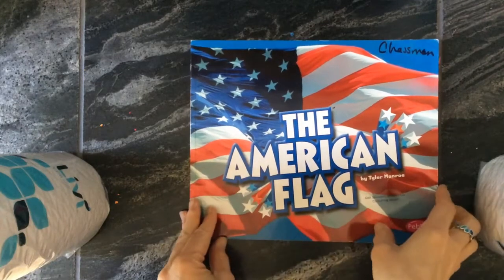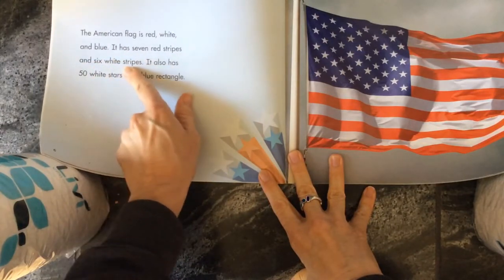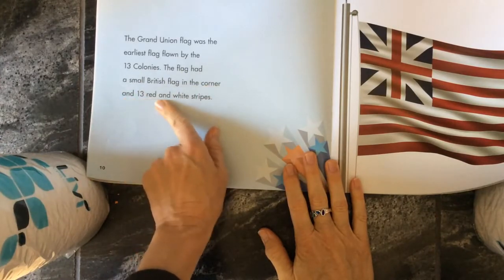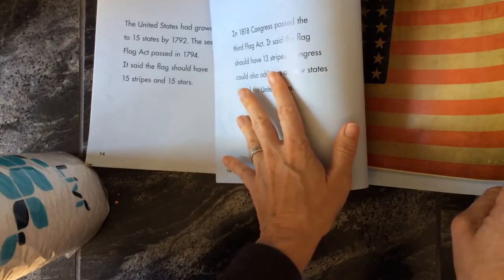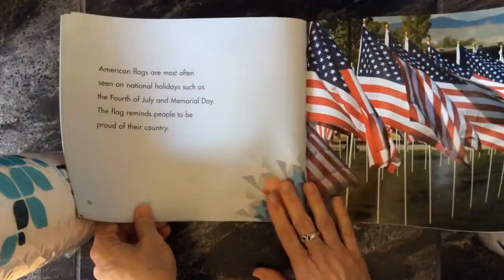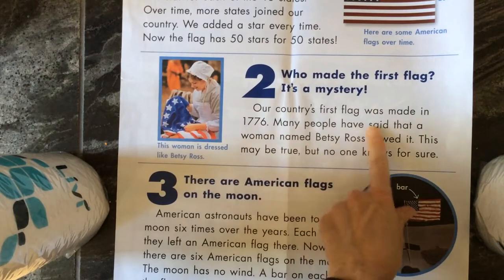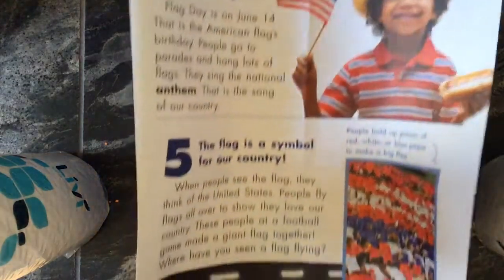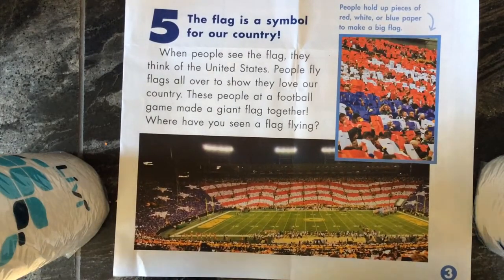The American Flag